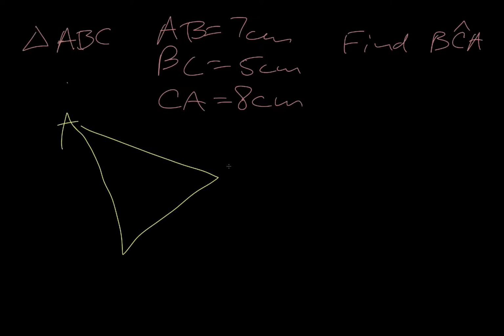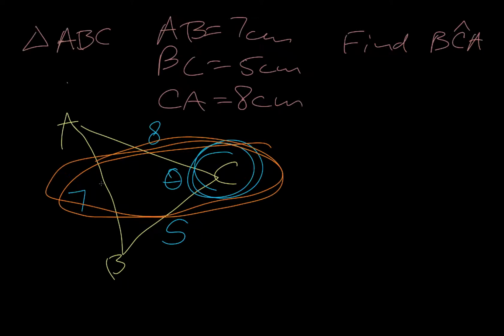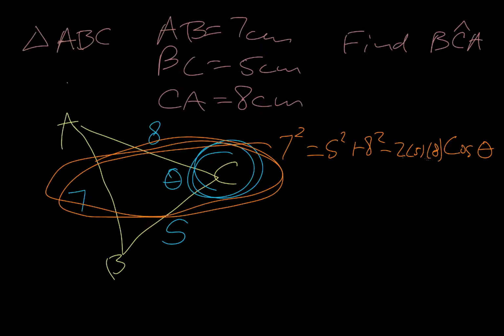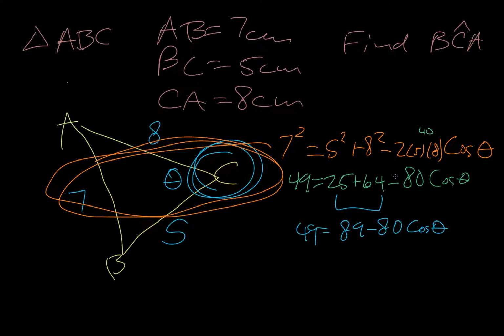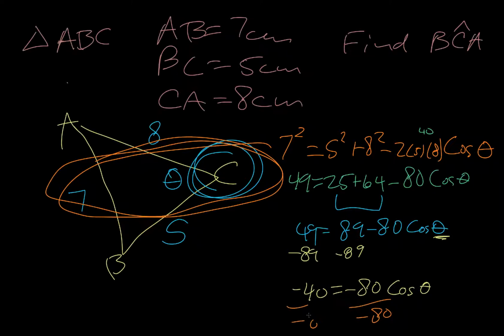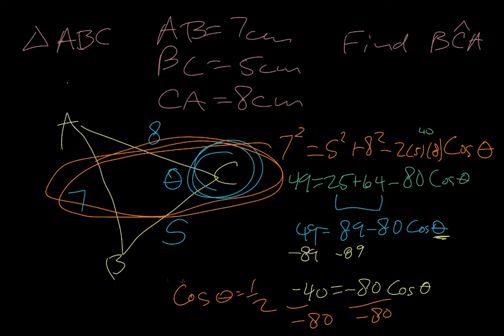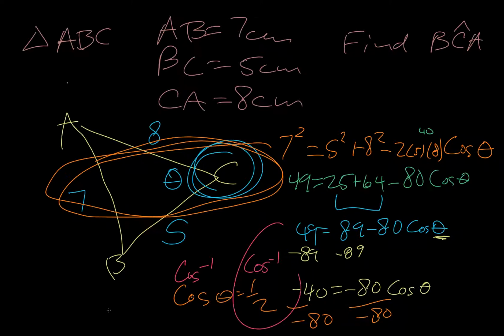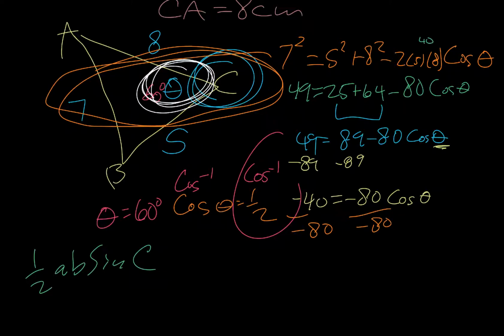Math SL - 8C (Part 2) - The Cosine Rule